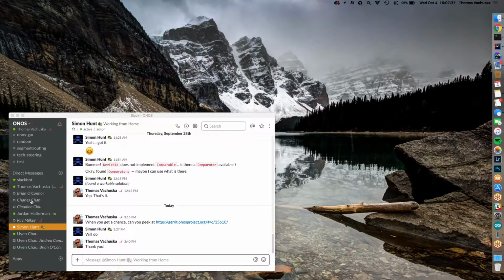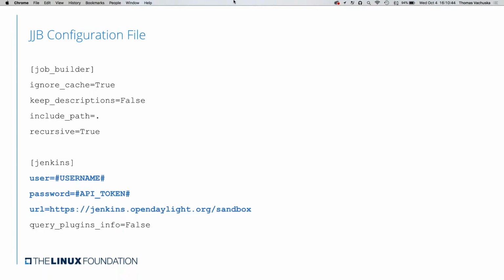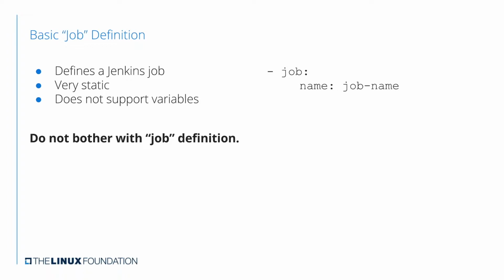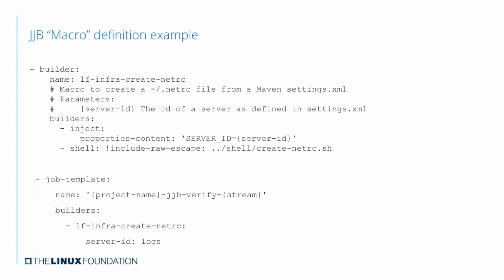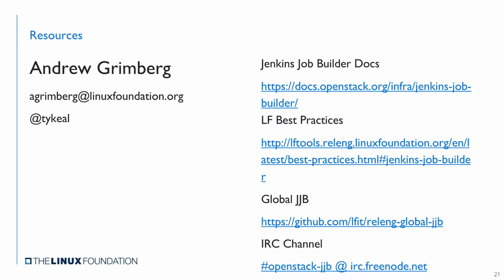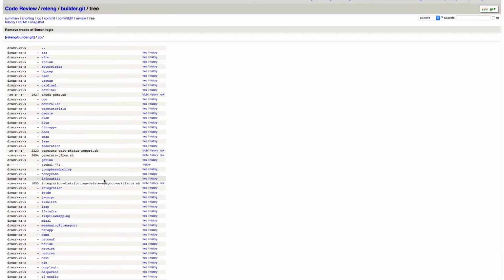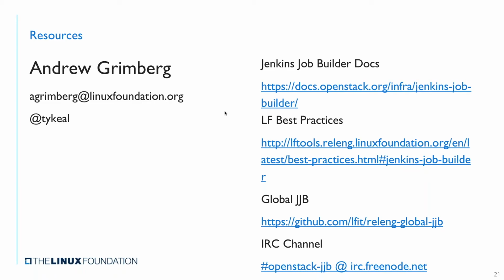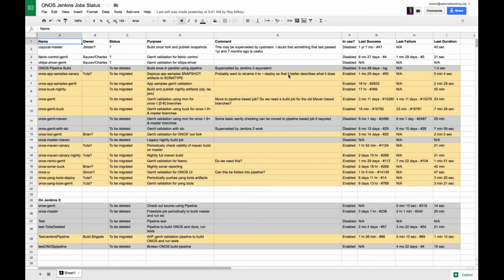2017-10-04 ONOS Technical Steering Meeting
Presentation about JJB (Jenkins Job Builder) from Andrew Grimberg (LF)